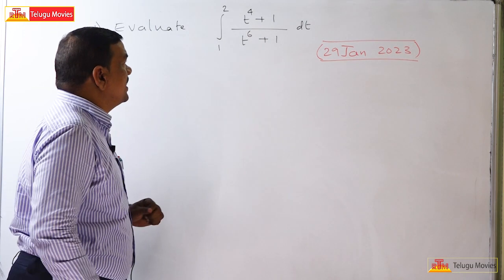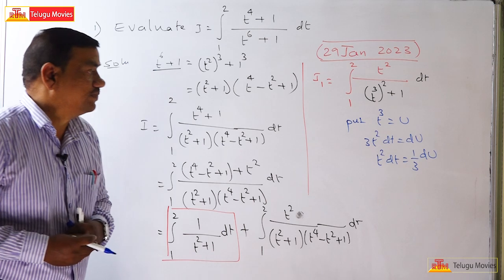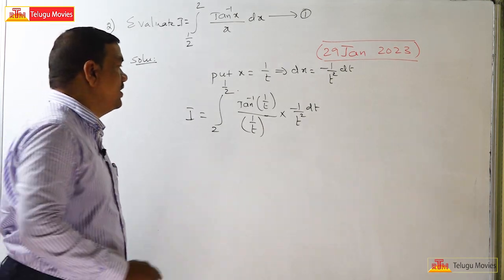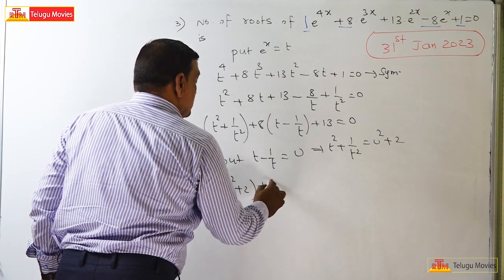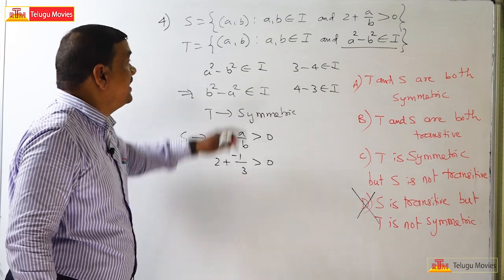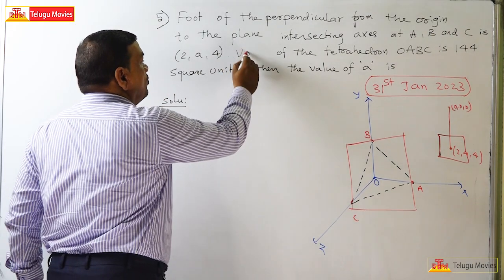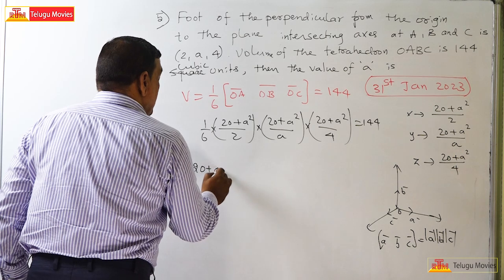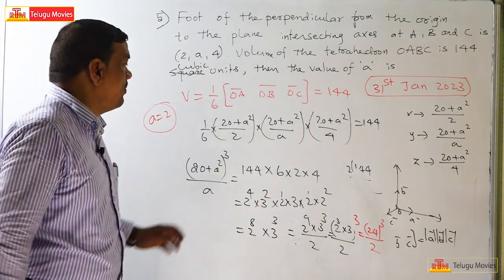JEE MAINS 2023 January Attempt - Mathematics Paper Solutions | SK Jani Basha | intermediate Maths